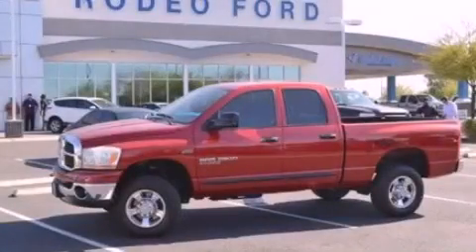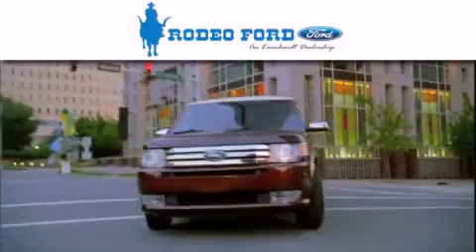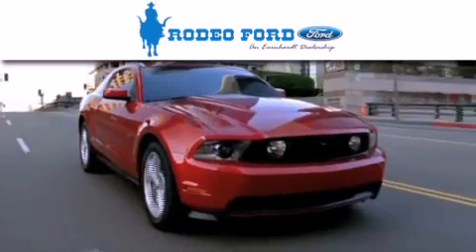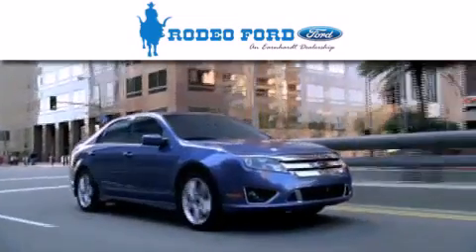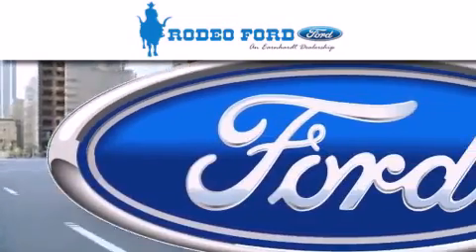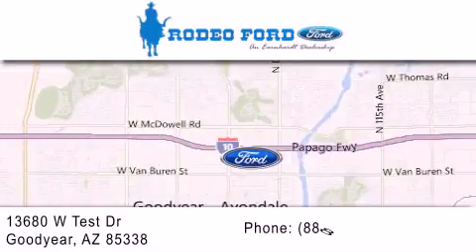2006 DODGE RAM 2500 Goodyear AZ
Year : 2006
 Make : DODGE
 Model : RAM 2500
 Engine : 5.7L V8 16V MPFI OHV

 Exterior : RED
 Miles : 42,876

 Stock : PR13158

 13680 W. Test Drive